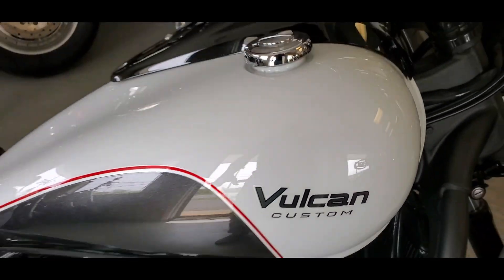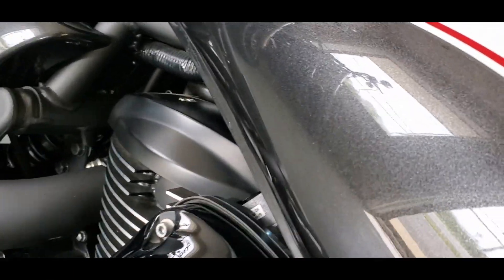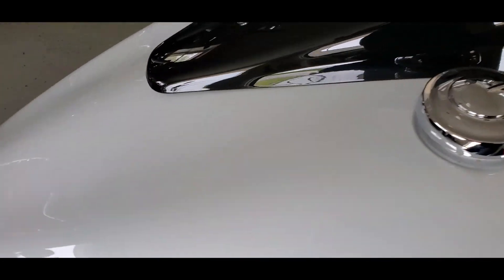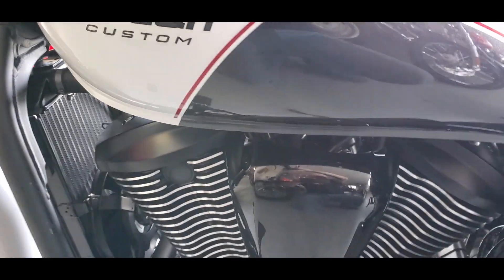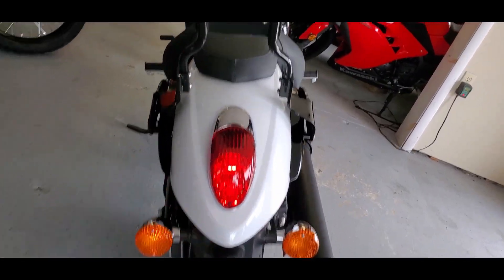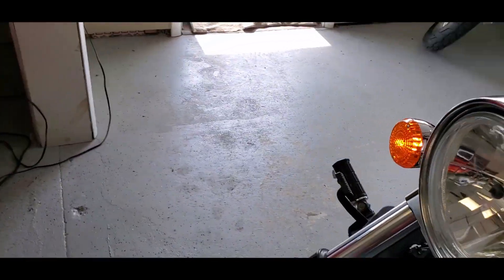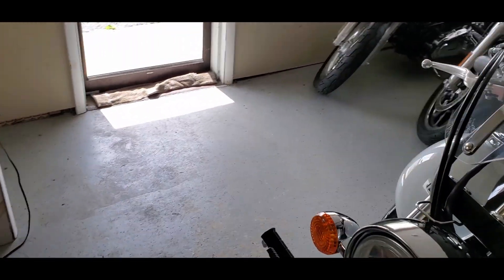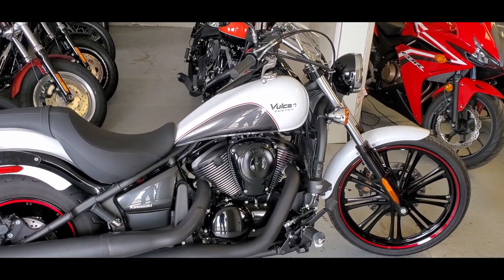2016 Kawasaki Vulcan 900 Custom. Muscle cruiser with style.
2016 Kawasaki Vulcan 900 Custom.  The Kawasaki Vulcan 900 Custom is an eye-catching mid-size cruiser that strikes a winning balance between easy handling and cruiser attitude. First and foremost, the 900 Custom is a non-intimidating, sharp-looking ride. The welcoming 27-inch seat height invites almost everyone to sit flat-footed in the saddle, and nothing spells confidence like being able to easily reach terra firma at a stop. This is a visually appealing machine, with its light and airy front end to the blacked out and chunky back. From the clean lines of the chrome drag bars, to the beautiful teardrop tank, and the parallel slash cut pipes, to the pin stripe wheels and engine fins, the Kawasaki Vulcan 900 Custom is a great-looking bike. The Kawasaki Vulcan 900 Custom works quite well as a smart urban cruiser and commuter. For any rider looking for a sporty looking cruiser that has nimble handling and more than enough power, this bike is the one to get! Other than the aftermarket windscreen , this bike is pretty much all stock. Like all our bikes this will be fully serviced, inspected and detailed at the time you take delivery.

102 Old Ebenezer Rd
Lebanon Pa, 17046